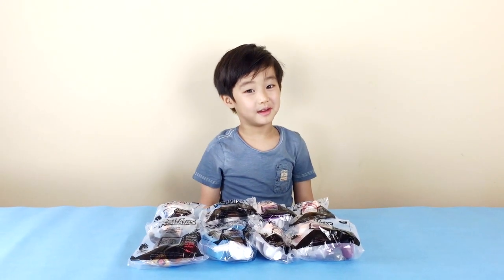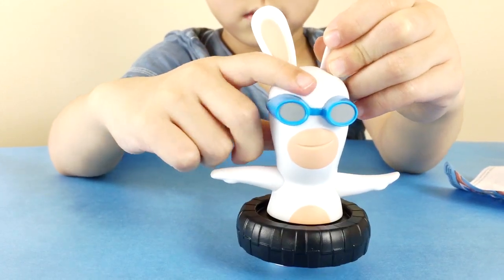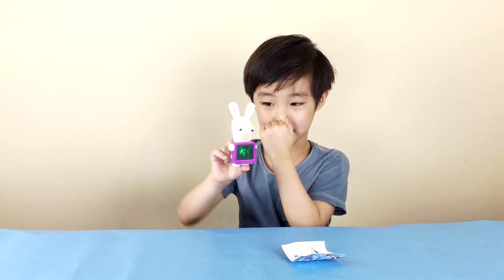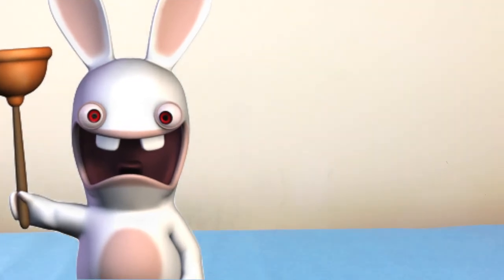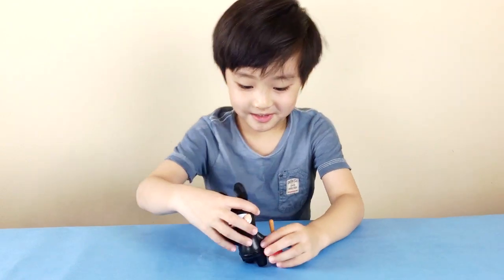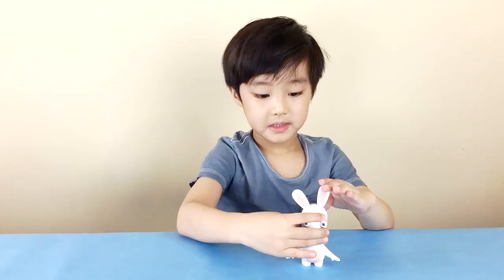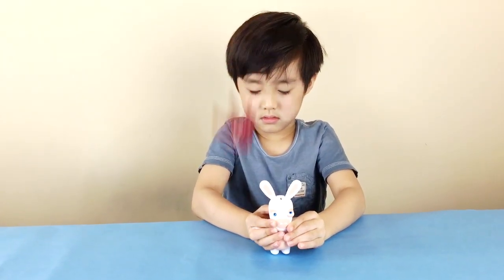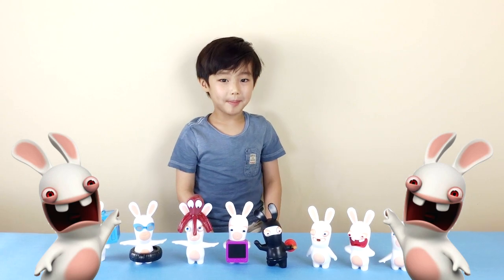Crazy Rabbids McDonald's Happy Meal Toys 2015 - Pierce'sWorld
Pierce is unboxing the complete collection of the 2015 Rabbids Happy Meal boy toys from McDonald's.  This Rabbids toy review goes over the full set of 8 toys to collect.  To see other McDonald Happy Meal toy reviews,

If you liked this video, please give it a thumbs up 👍🏼!  Want to be friends? We definitely want to hear from you!  Pierce'sWorld is a fun family-friendly kids' channel.  Every week, Pierce will review toys and games, demonstrate easy craft projects, and also show you his favorite places to go.  Join the adventure on Pierce’sWorld!

These crazy rabbits are back at it again, and Pierce is just as crazy about them!  As with all our other videos, please click on the times below to see the toys of interest.

0:33  #1  RASCAL RABBID
This hilarious and obnoxious rabbit has on On/Off switch on its back.  Once you push its belly, it sticks out its tongue and makes a funny sound.

1:03  #2  TIRE SPINNING RABBID
With a push of the button on its back, the tire starts to spin around its waist like a hula hoop.

1:25  #3  X-RAY RABBID
This rabbit ate something!  Turn on the switch in the back,  push the button on the back, and the X-ray screen lights up to show you an octopus.

1:58  #4  BWAAH RABBID
One of the most annoying sounds ever - this rabbit makes the classic "bwaaaaah!" sound once you turn it on and push the button in the back.

2:39  #5  NINJA RABBID
Spin this rabbit's arm around until you hear a click, then let it rip, watch this rabbit fight.  Weapon of choice - a toilet plunger, of course!

3:20  #6  TV RABBID
Push this rabbit's ears back and forth and watch the TV screen change from one channel to another.  Both channels with RABBIDS!

3:42  #7  WOBBLE RABBID
Like a lot of other happy meal toys (Minions or the Joker Smashhammer), this rabbit makes a classic "wobble" squeaking sound when you shake it up and down.

4:15  #8  LAUNCHING OCTOPUS RABBID
Before eating the octopus (#3 RABBID), this rabbit had to catch one.  This toy launches an octopus from its head once a button is pushed on its back.

Credits:
Rayman Raving Rabbids 2 Papa's Got a Brand New Bag - Hey!It's a party!
Raving Rabbids Soundtrack - Bunnies are fantastic dancers -TheUltrayTR
Rayman Raving Rabbids - La Bamba
SpongeBob SquarePants Production Music - Honolulu March -MonsieurCommandoMan